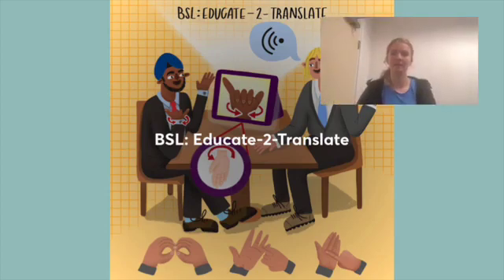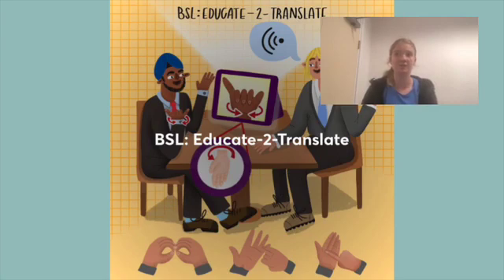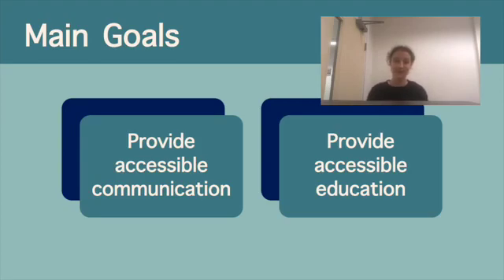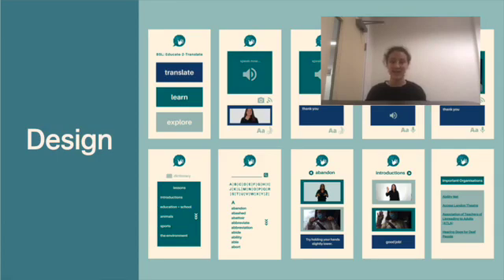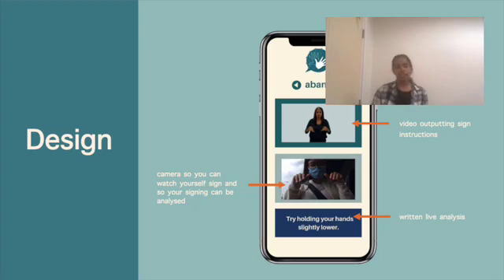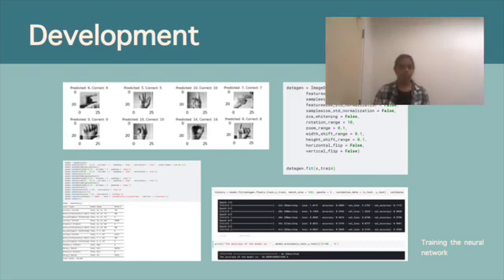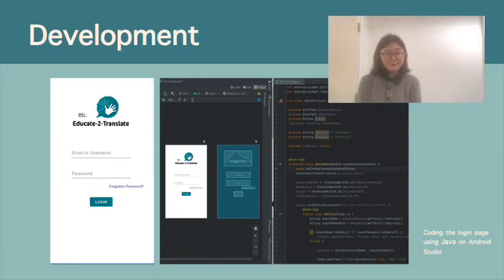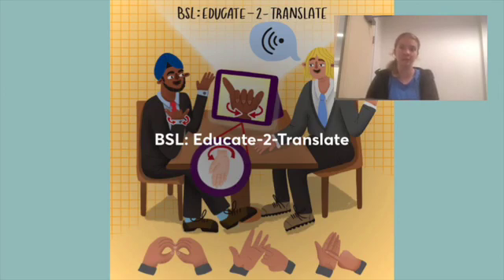Two-way AI-enabled British Sign Language (BSL) translator wins Amazon Longitude Explorer Prize 2021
Intelligent real-time sign language translator designed by teens wins £20,000 national tech-for-good prize.